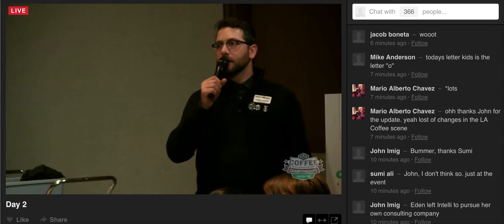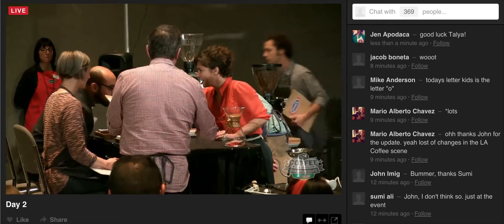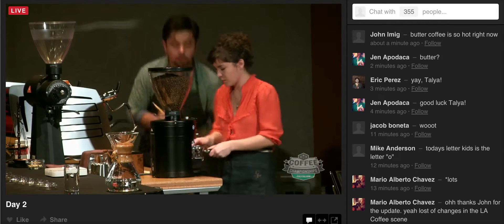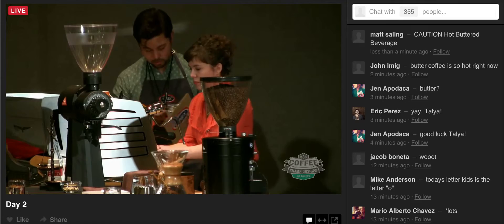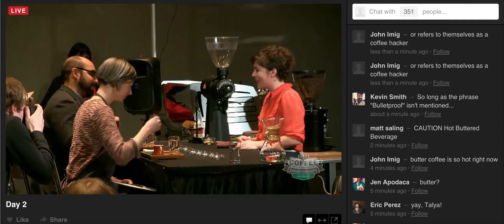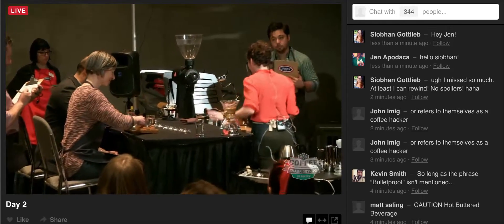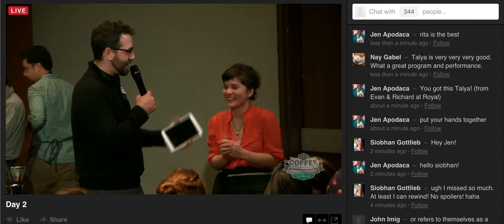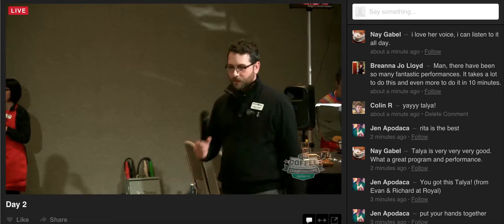Talya!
Talya's Qualifier for the US Coffee Championship 2016